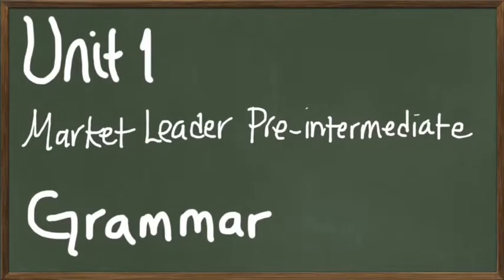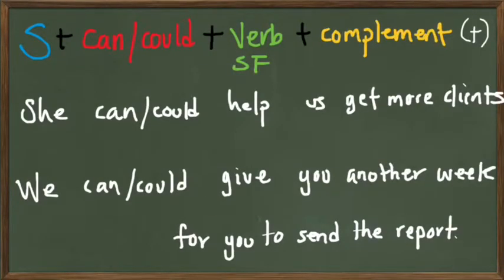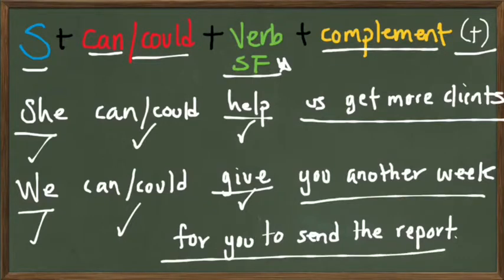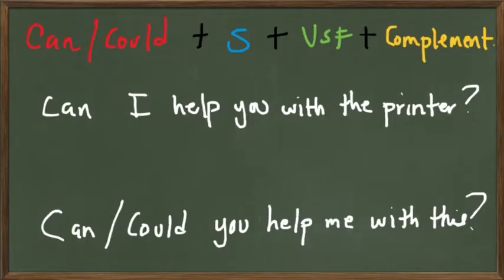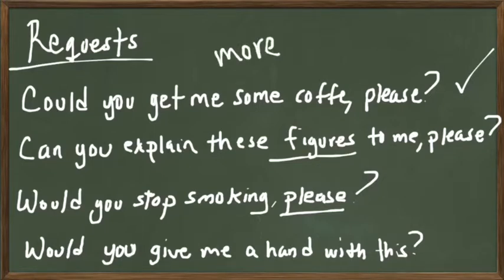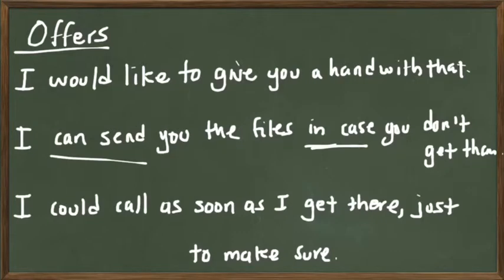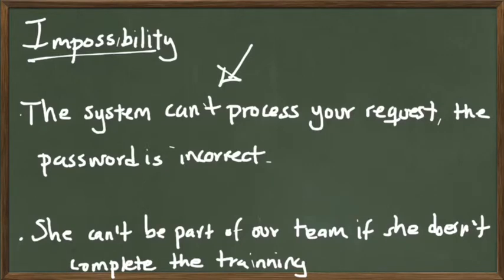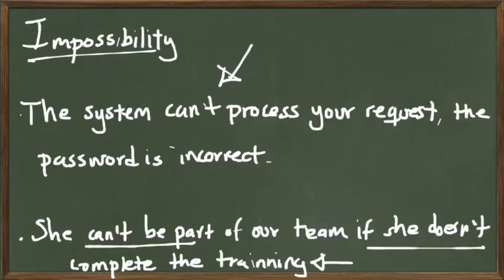ML Pre Intermediate Unit 1 Grammar